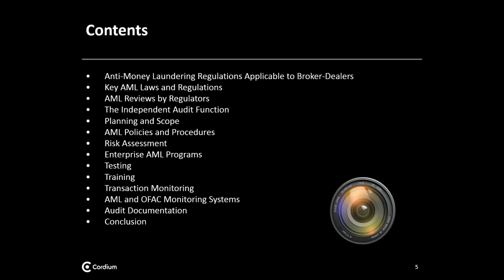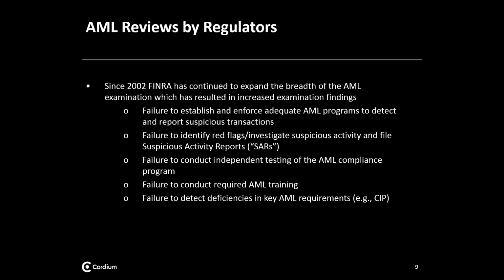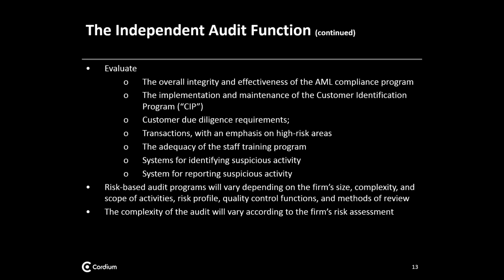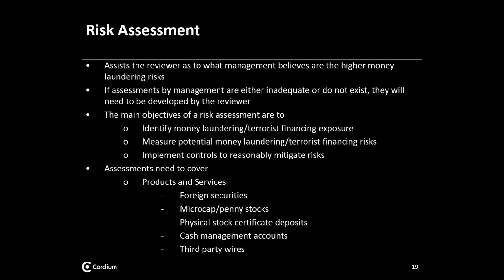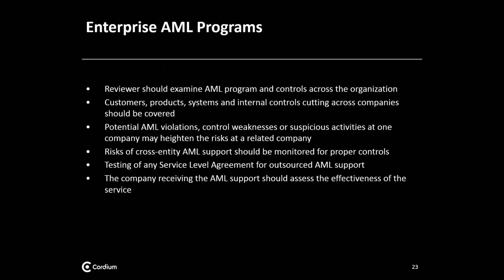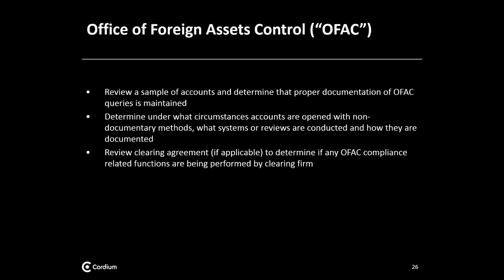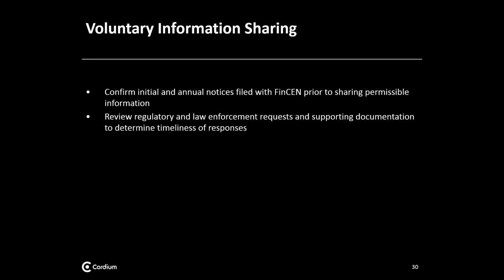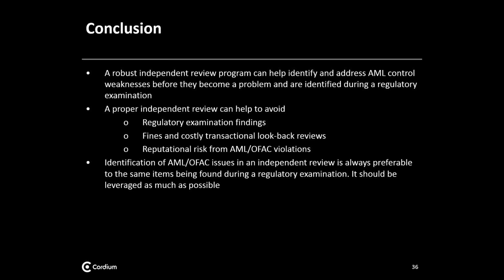2016 09 15 12 34 Preparing for an Annual Anti Money Laundering Audit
This webinar discusses FINRA Rule 3310 with an emphasis on Rule 3310(c), the annual independent testing for compliance.